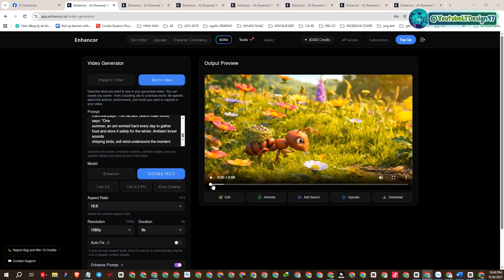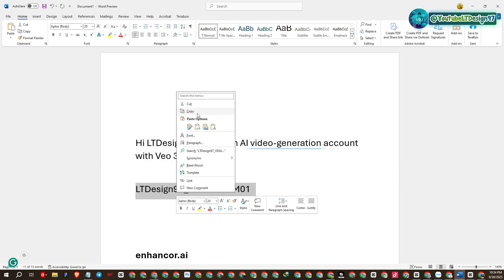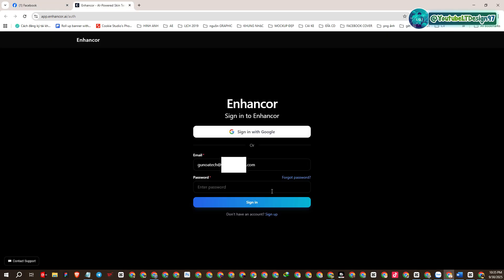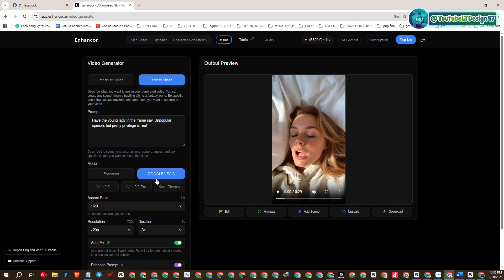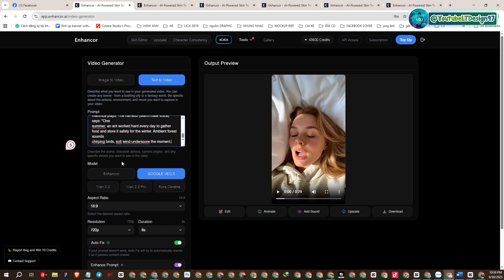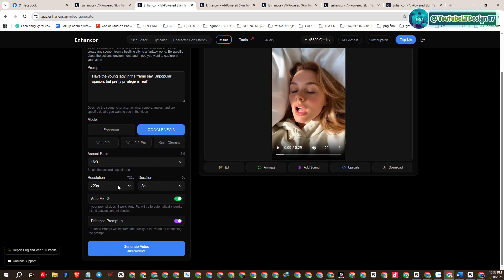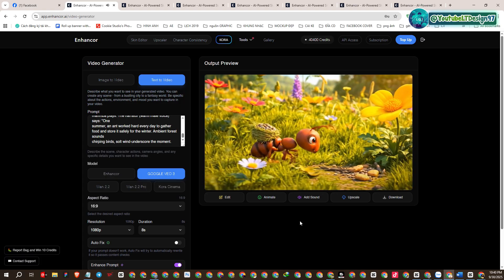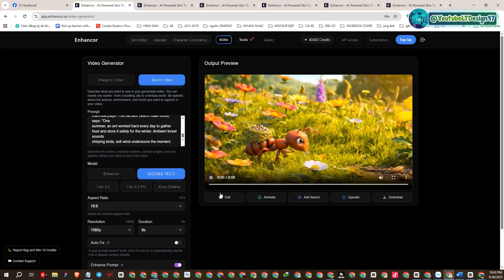Full Course - How to get Free Premium Tool Veo3 and Wan2.2 Generate Video 3D Pixar Animation AI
Launch a studio-grade pipeline with Free Premium Tool Veo3 and Wan2.2. In this full course, you’ll learn how to get Free Premium Tool Veo3 and Wan2.2 and generate video 3D Pixar animation AI step by step—from accessing the LTDesign97 AI fanpage and using Chat commands, to hands-on demos that generate video 3D Pixar animation AI with clean motion, cinematic lighting, and character consistency. We’ll compare Veo3 and Wan2.2 for speed, detail, and reliability, then assemble shots into short promos you can post immediately. If you’ve been looking for a practical way to use Veo3 and Wan2.2 for free and consistently produce Pixar-style 3D AI animation, this guide gives you the prompts, workflow, and export settings to repeat on every project.
By the end, you’ll know how to:

Access Veo3 and Wan2.2 via LTDesign97 AI fanpage and set up a safe Free Premium workflow.

Write prompts that generate video 3D Pixar animation AI with coherent characters and scenes.

Package results into polished shorts with clean pacing and delivery.
This course is for creators, designers, and teams who want repeatable 3D animation output with minimal cost.

Chapters

00:00 Intro
01:02 Step 1: Go to my fanpage named LTDesign 97 AI
01:17 Step 2: Open Chat and run commands to obtain a free Veo 3 account
02:59 Experience creating 3D animation video with Veo 3 on Enhancor
🚀✨ You Might Also Like:
Canva AI Tool Will SURPRISE You! How to Make Stunning 3D Animated Stories with Canva AI FREE
Canva AI Tool Will SURPRISE You! How to Create 3D Stories FREE with Canva AI Tools & ChatGPT
How I Produce FREE 3D AI Animation with Canva AI Tools & ChatGPT (No Watermark, No Cost!)
Canva Ai Tools – How to Create 3D Animation Kid's Song with Free AI Video Generator & Canva Ai Image
Canva Ai Tools – Create 3D Animation Stories with Canva Ai Image Generator & AI Video Generator Free
Full Course – How to Create 3D Animated Stories with Free AI Video Generator & Free AI Image Tools
The Best Course – How to Create 3D Animated Stories Viral with Canva AI to Earn $1000/Month